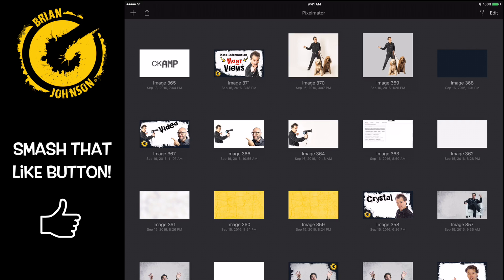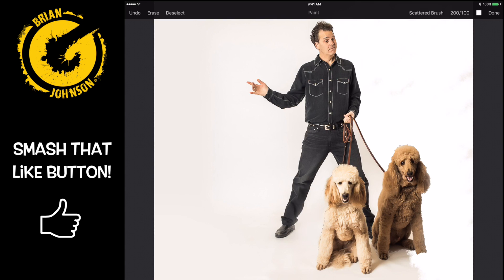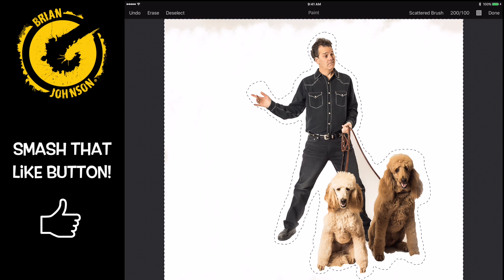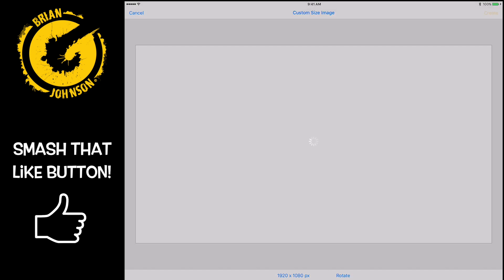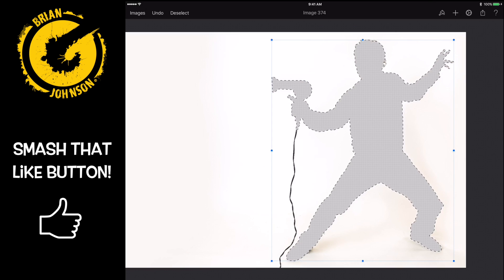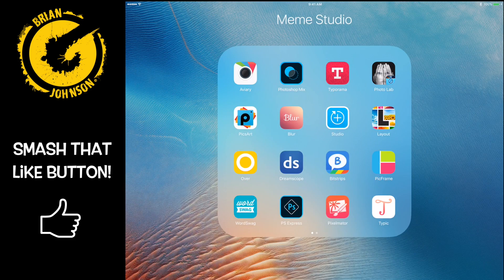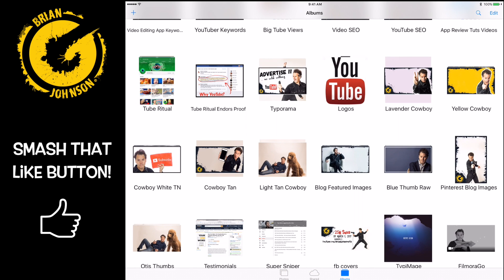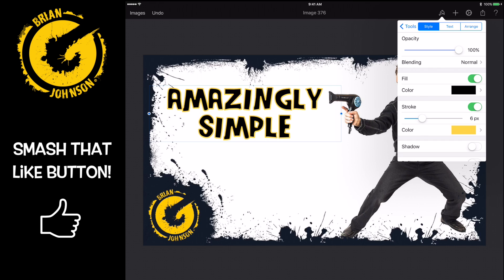Pixelmator iPad Tutorial / iPhone / iOS - YouTuber Apps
Pixelmator is an APP for iOS and is compatible with either the iPad (pro) or iPhone. In this in depth Pixelmator ipad tutorial I share how to use many of the tools that the app offers.

In the process, I create a tremendous YouTube custom thumbnails. Thus, this video is also a thumbnail tutorial for the iphone / ipad or ios.

This is one of the apps I use the most and you can too.

NEW VIDEOS: Weekly and often!